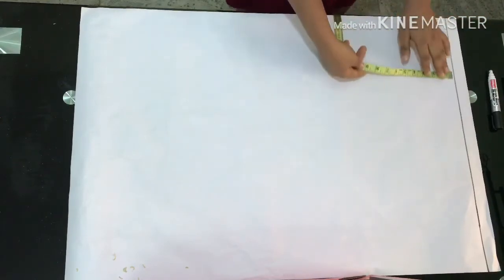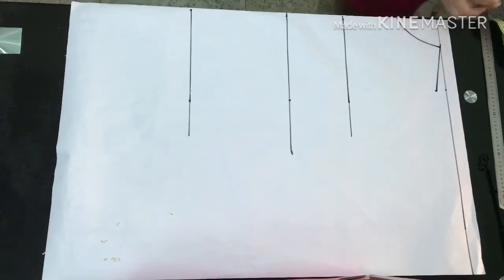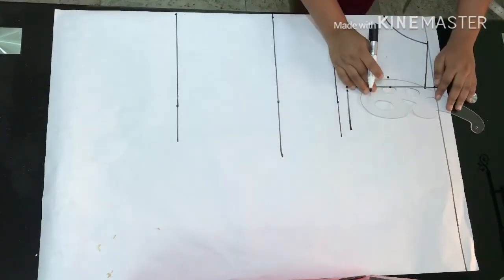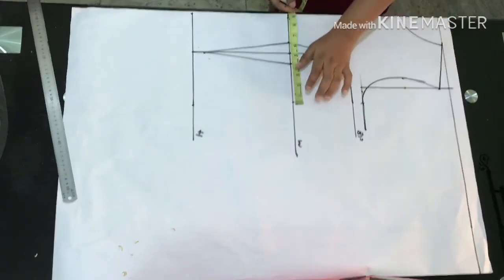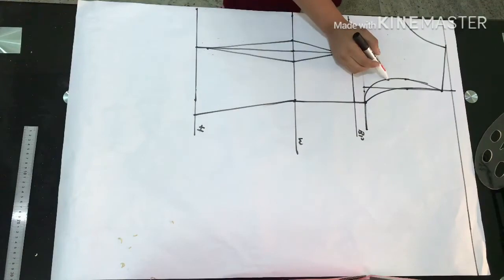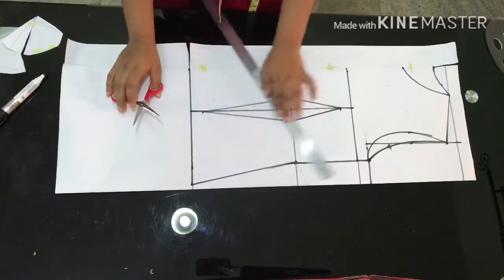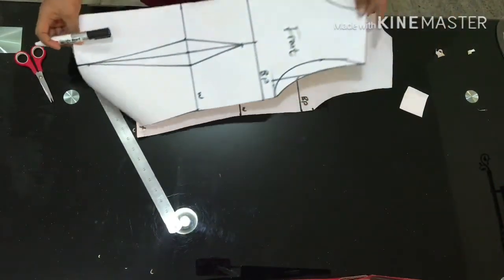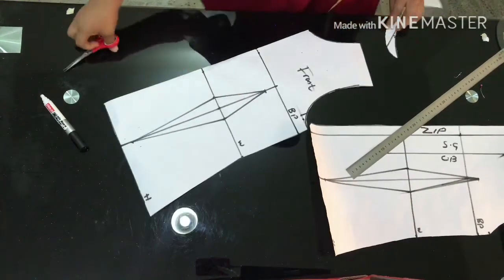How To Draft A Basic Bodice Block/ Bodice Block/Bodice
Hello Lovelies,

This is a video on how to draft a Basic Bodice.